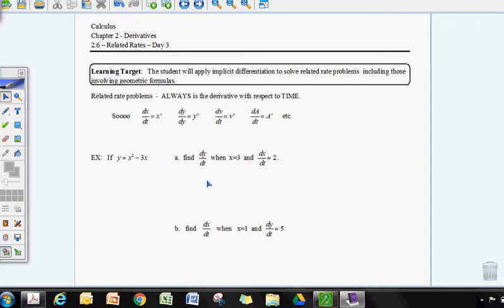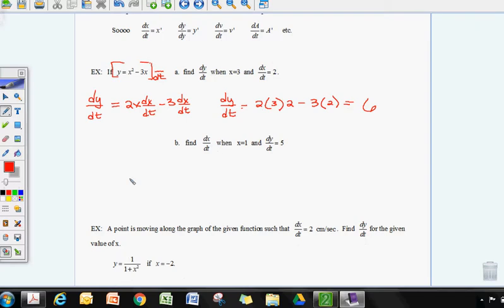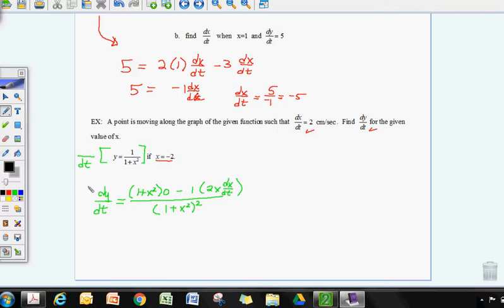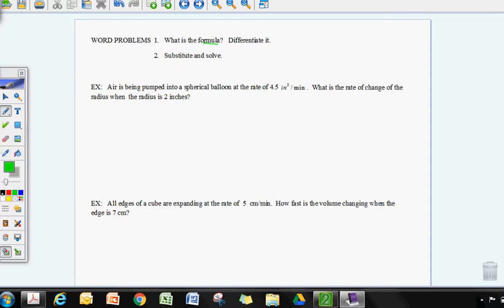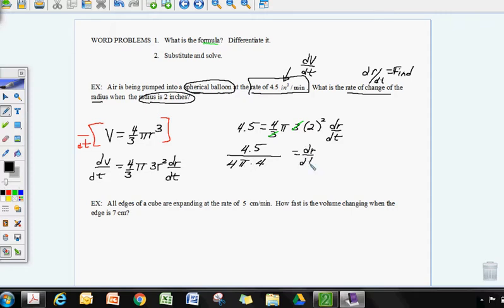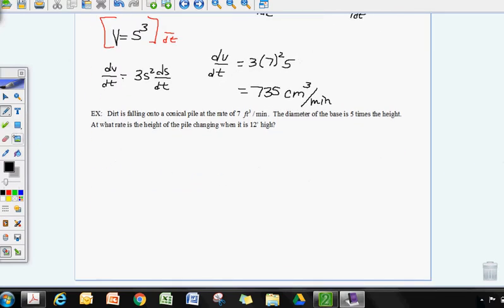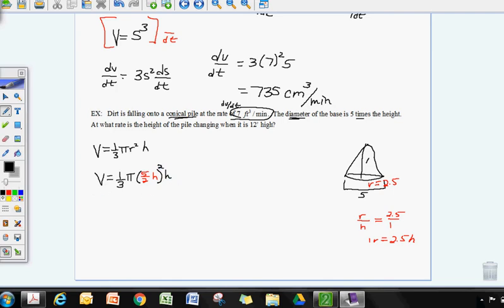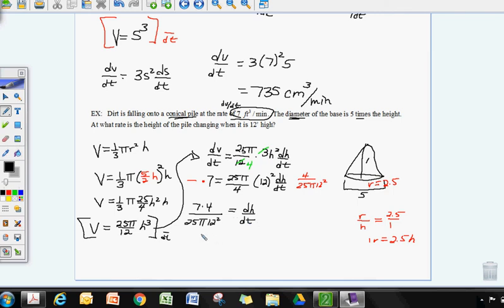2 6 related rates geometry formulas